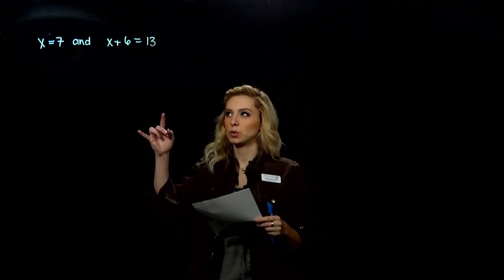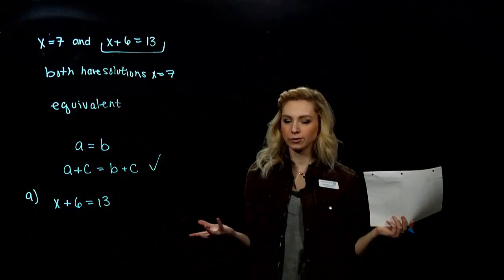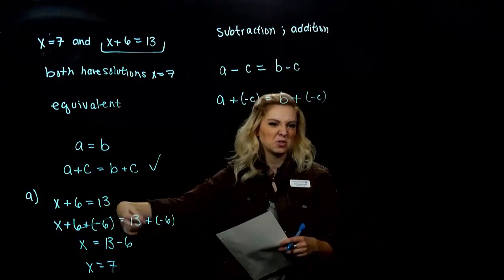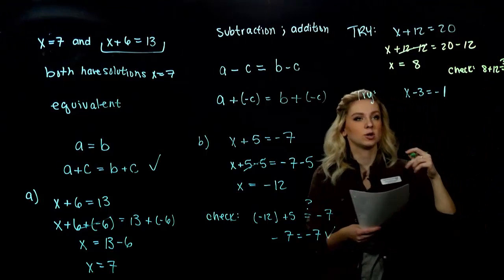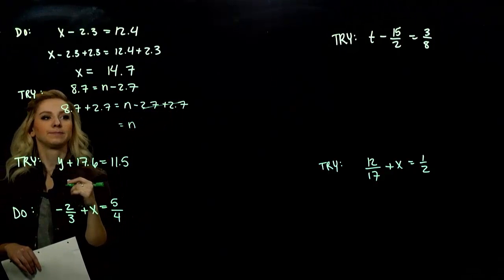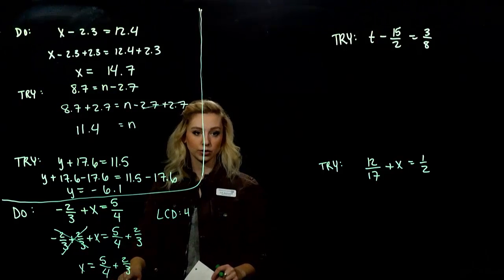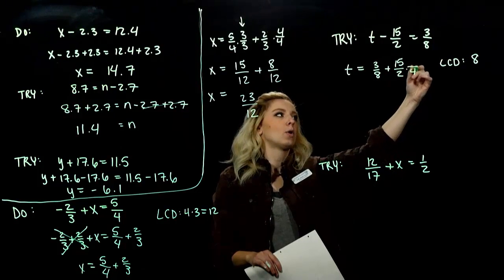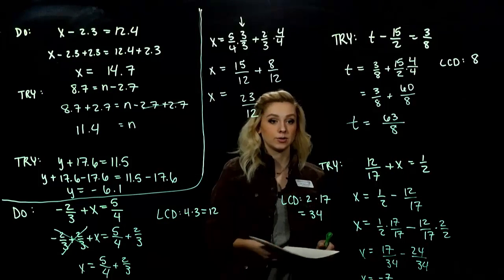Addition Principle for Equations (2.1.B)